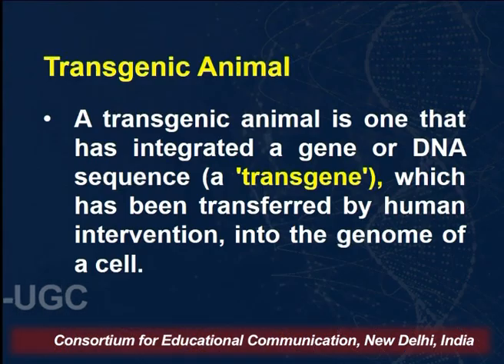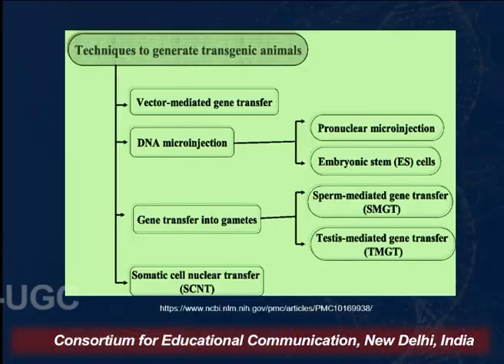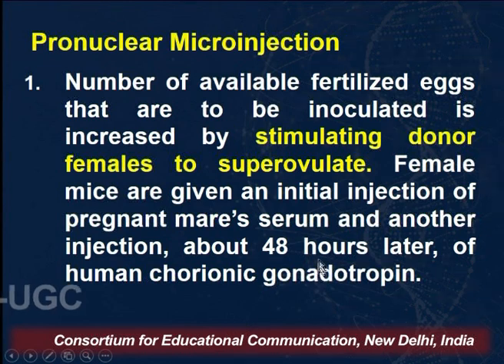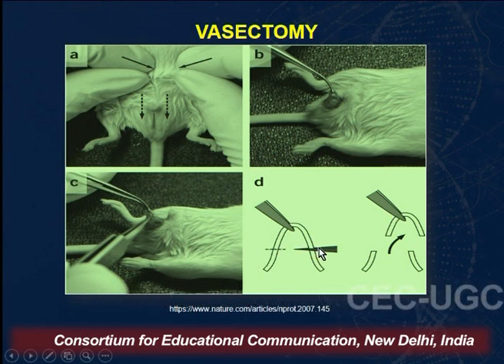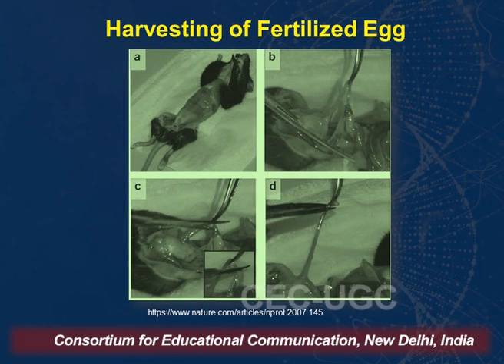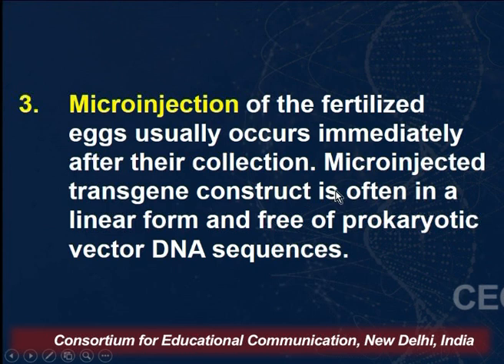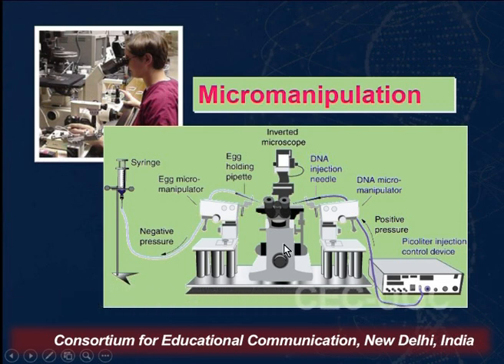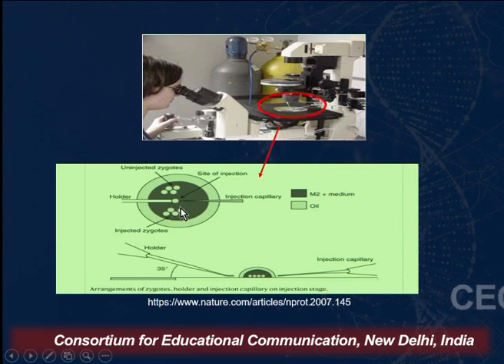Biotechnology : Production of Cloned and Transgenic Animals - III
This Lecture talks about Biotechnology : Production of Cloned and Transgenic Animals - III.